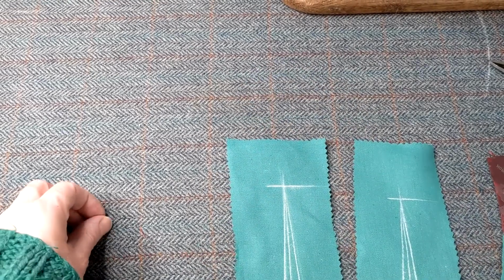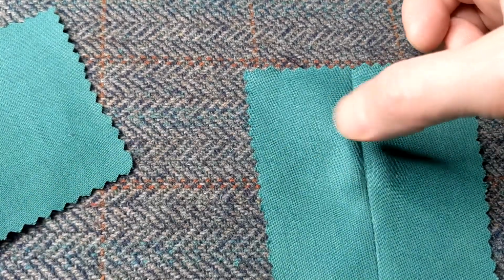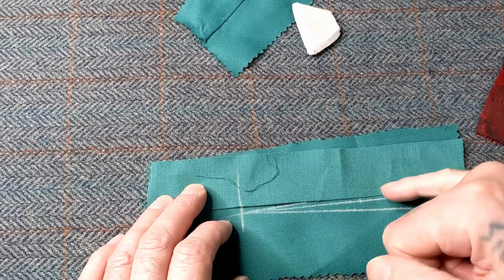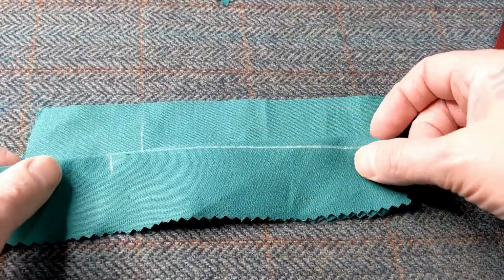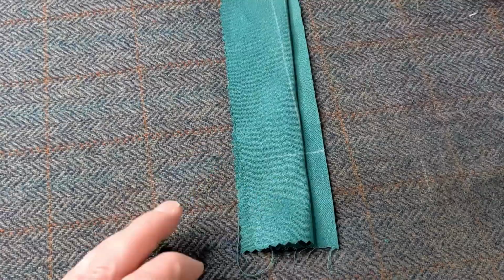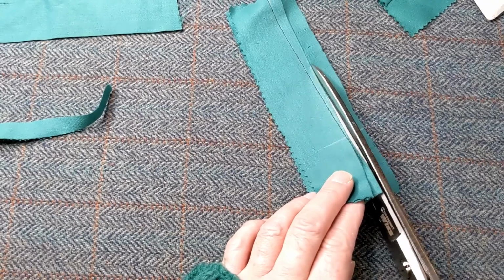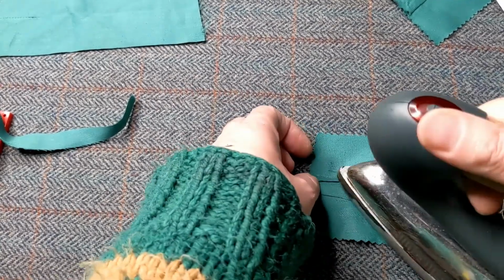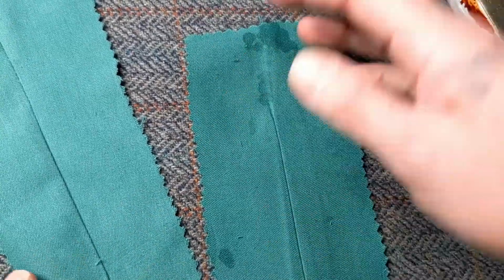How to sew a perfect dart .With Fashion designer and tailor JoJo Remeny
in this short tip of the day tutorials, Fashion designer and tailor JoJo Remeny,shows you how to sew a perfect dart ..